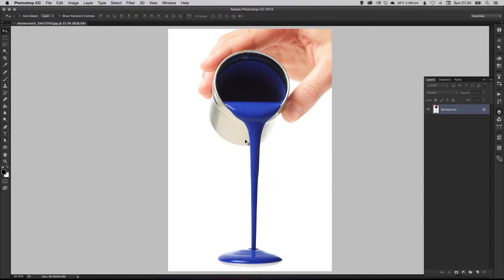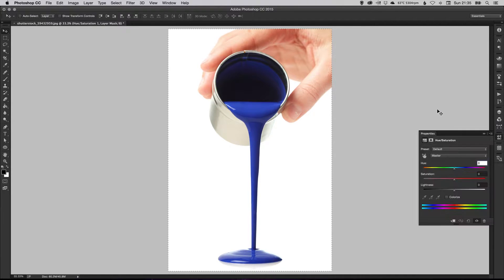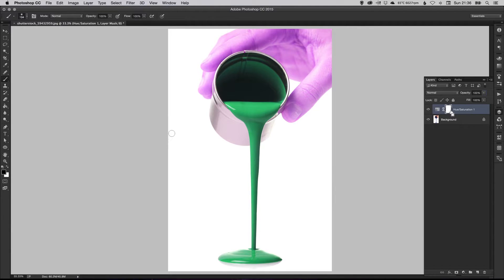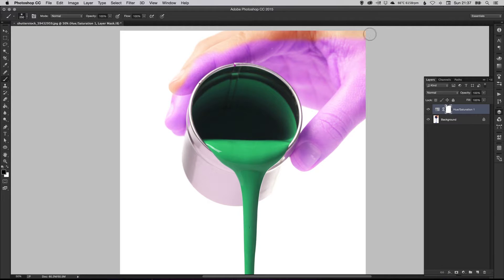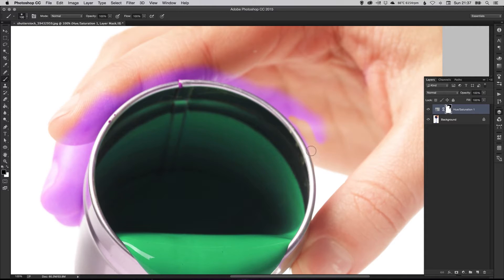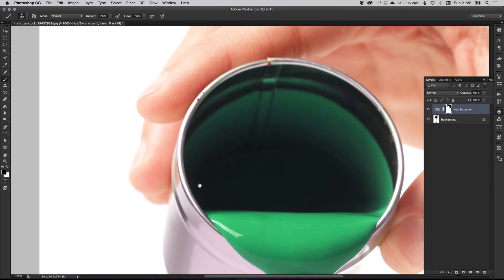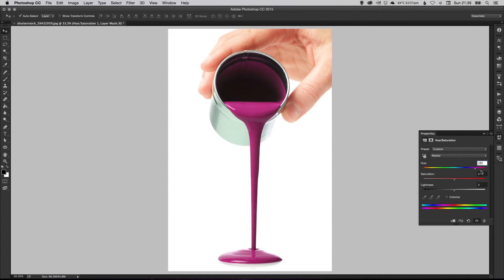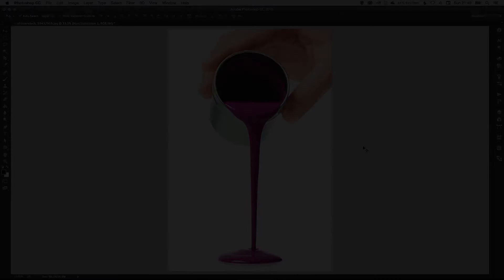Learn How to Change Object Colour Using Masks in Adobe Photoshop | Dansky